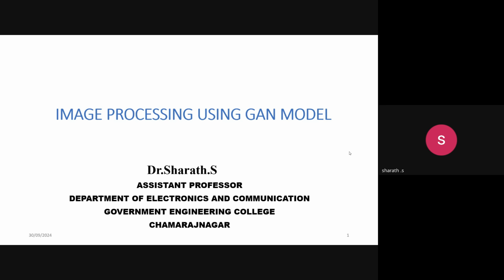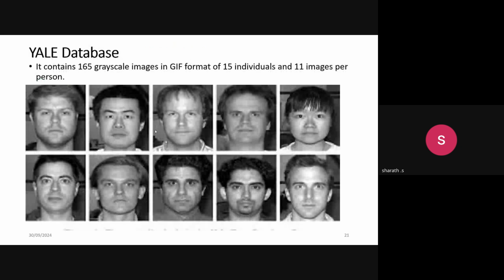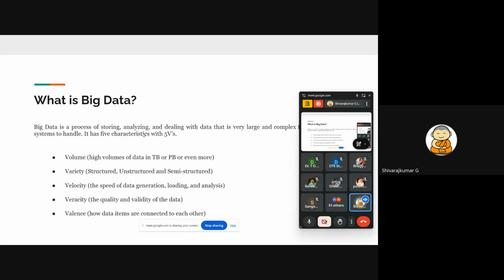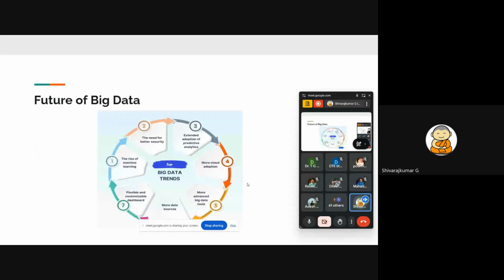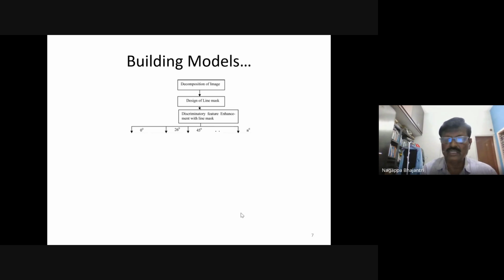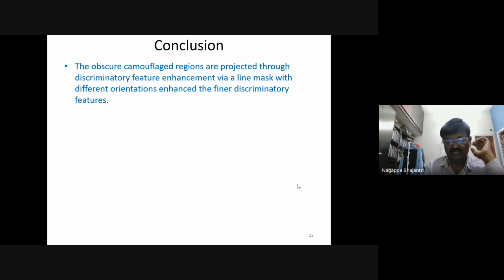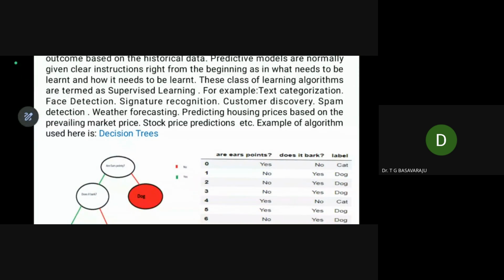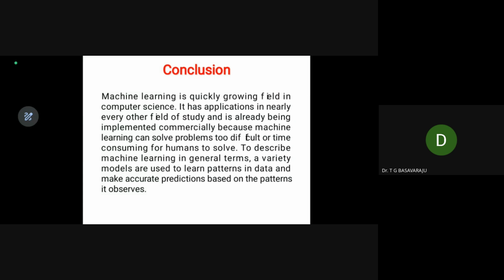AROHAN 2024 GEC Best Practices Lecture Series - 15 (GEC 30.09.2024)